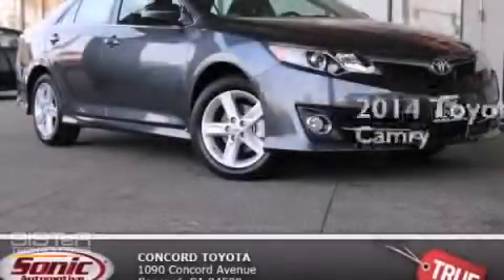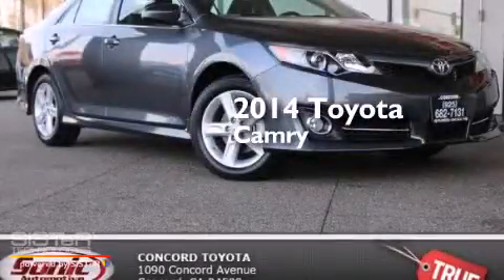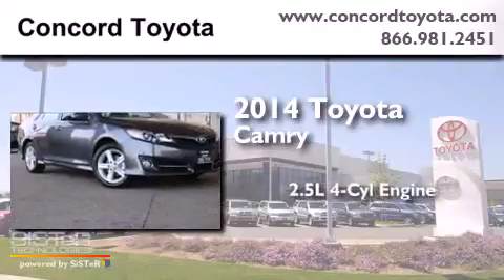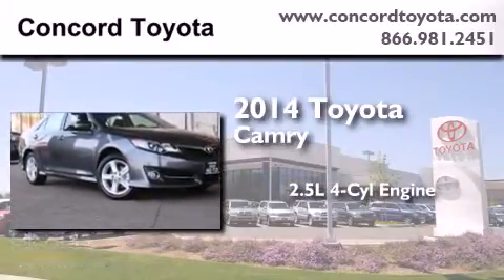2014 Toyota Camry Concord CA 94520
We have been honored to serve the Concord CA area , we promise that your experience at our dealership will exceed your expectations ! Year : 2014 Make : Toyota Model : Camry Engine : 2.5L I-4 cyl Trans . : Automatic Exterior : Magnetic Gray Pearl Miles : 4 Interior : Black Stock : EU356514 Concord Toyota 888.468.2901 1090 Concord Avenue Concord , CA 94520